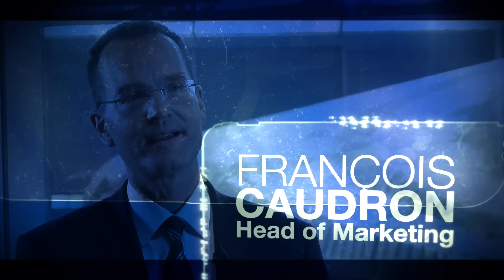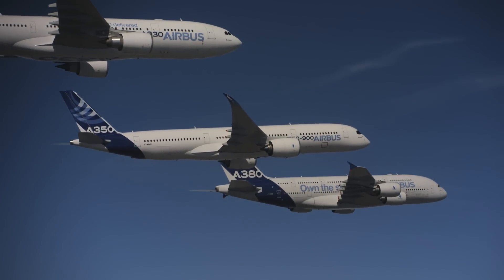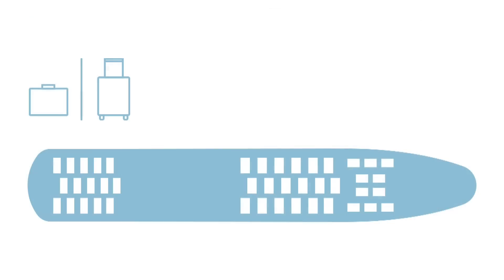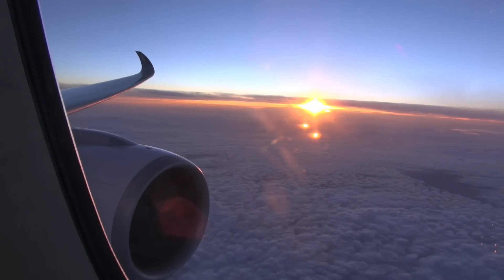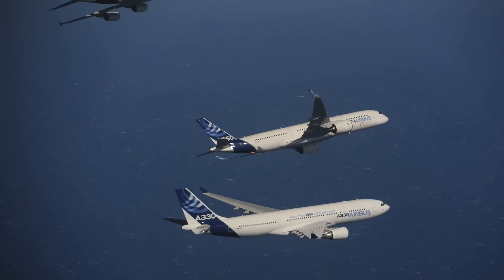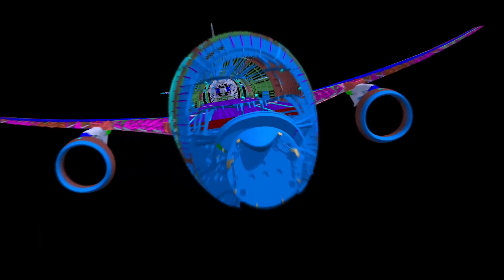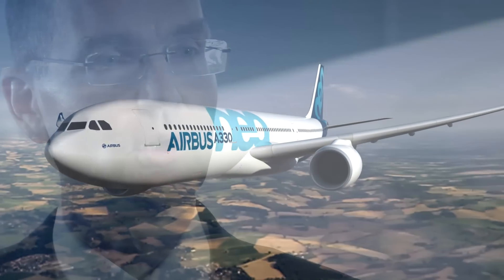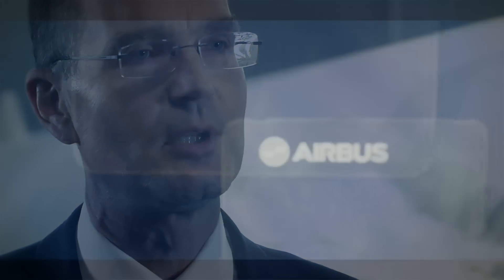Focus of the Day: Airbus widebody jetliners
In this special video from Day Two of the 2015 Paris Air Show, Head of Marketing François Caudron puts the focus on Airbus’ modern, efficient and reliable family of widebody jetliners – which includes the company’s A330, A350 XWB and A380.